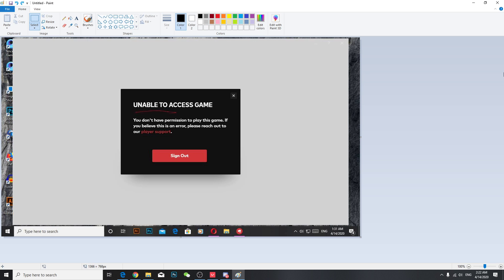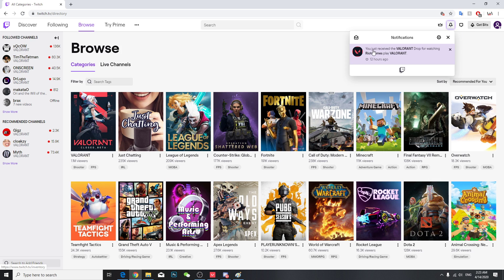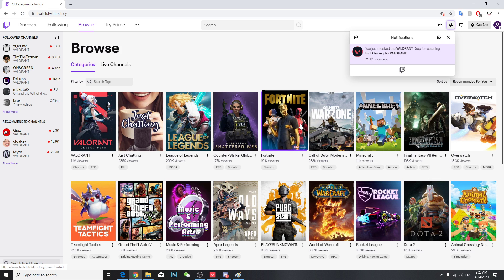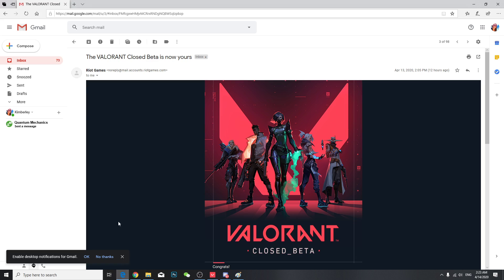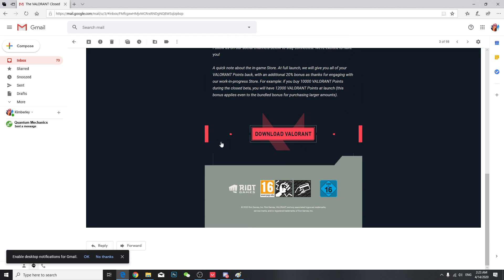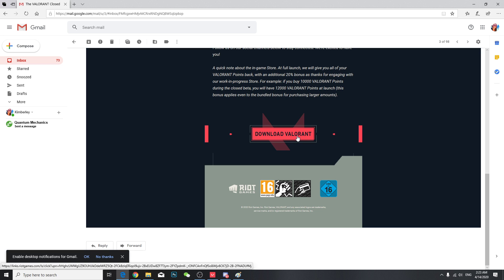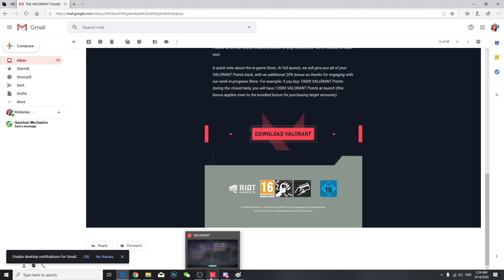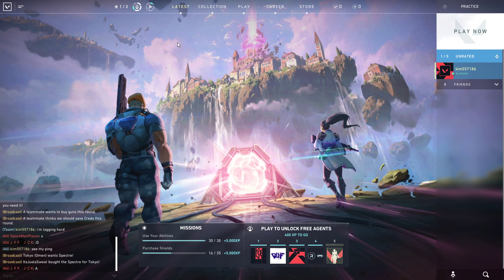Unable to access game - You dont have permission to play this game Valorant Glitch Fixed